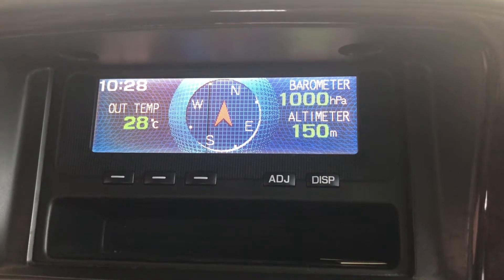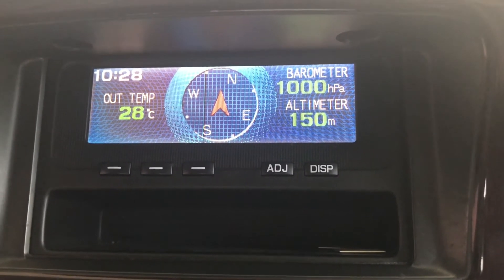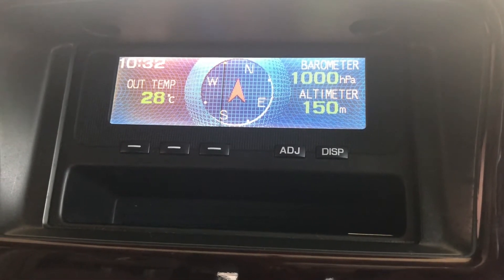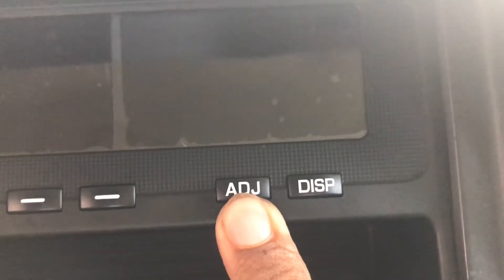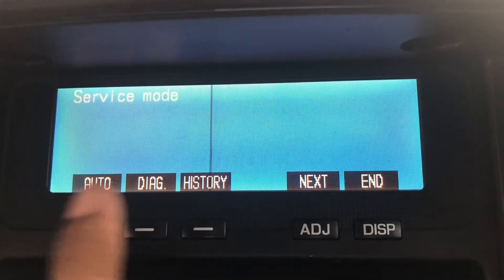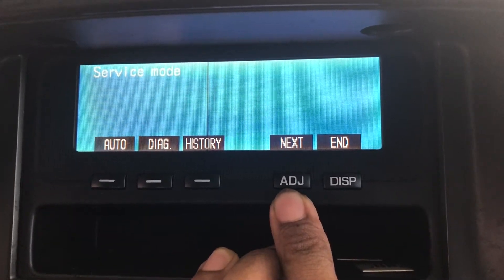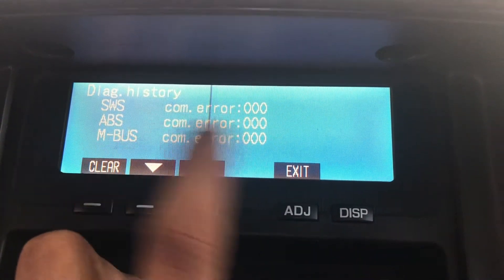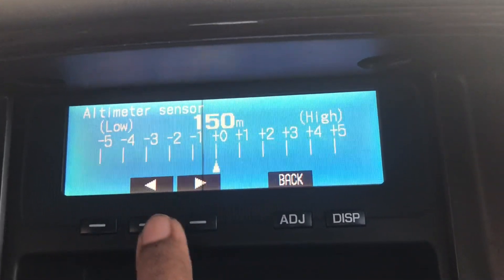Mitsubishi Montero RV Meter Explained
Hey guys.
Welcome to the channel and wishing you all a happy new year. We have amazing things planned for you.
This is a Mitusbishi Montero v76, a third gen model. Have you ever known that you can actually diagnose your entire vehicle system